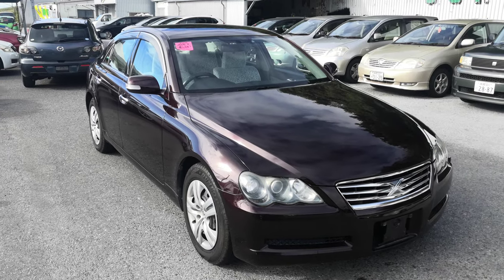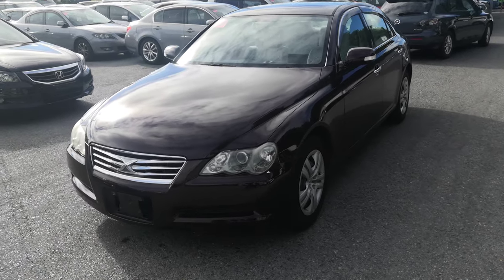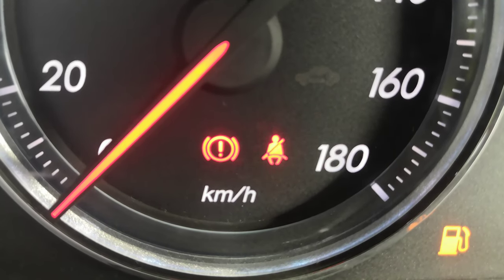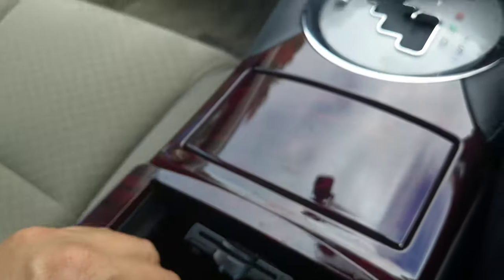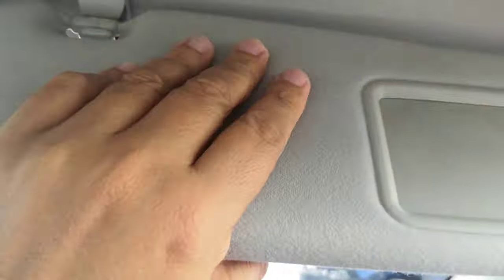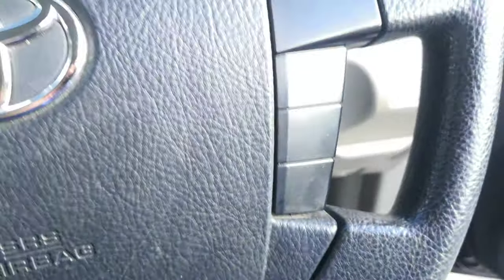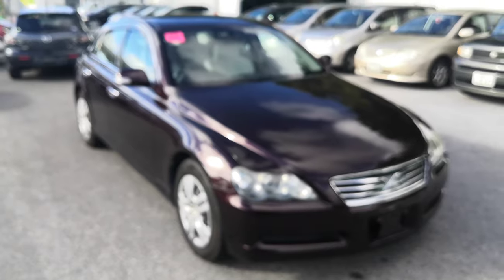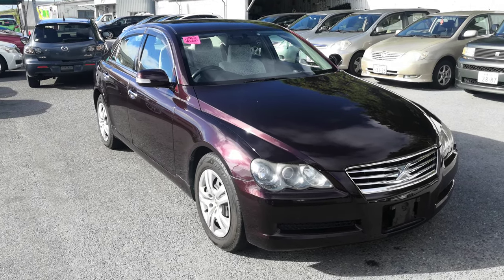Johnny's Used Cars Okinawa - 2006 Toyota Mark X (15687)